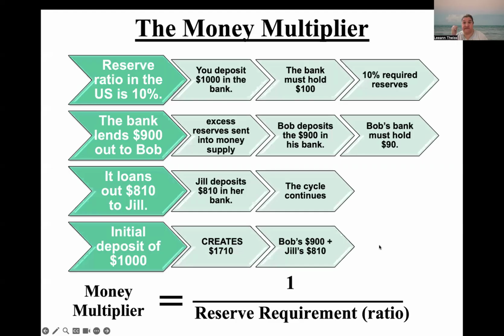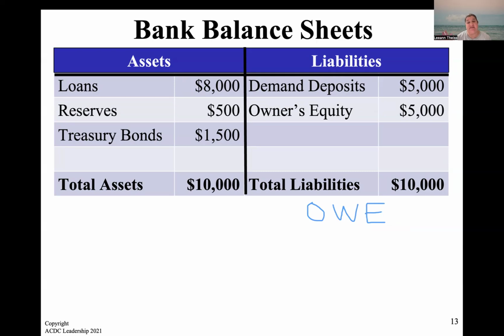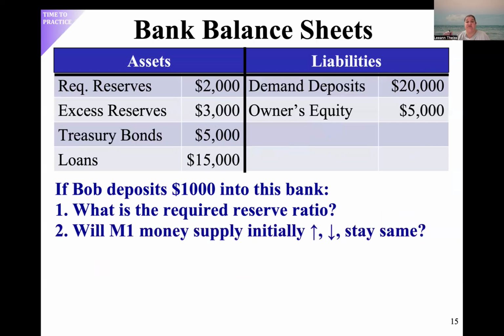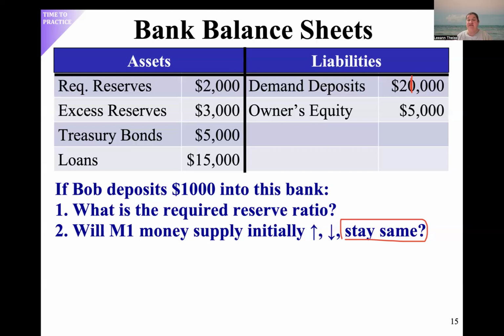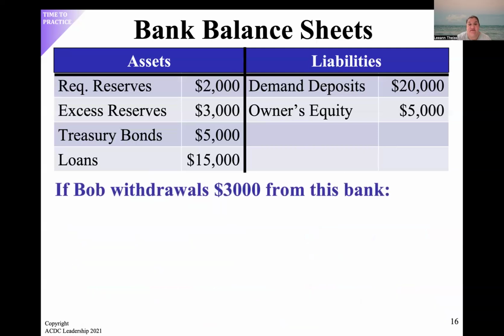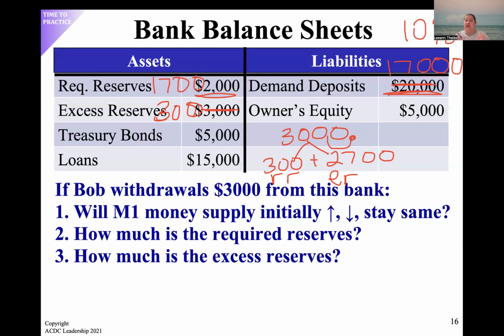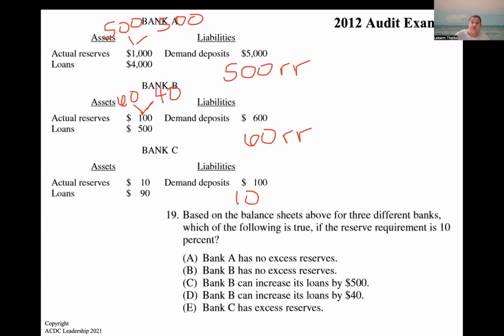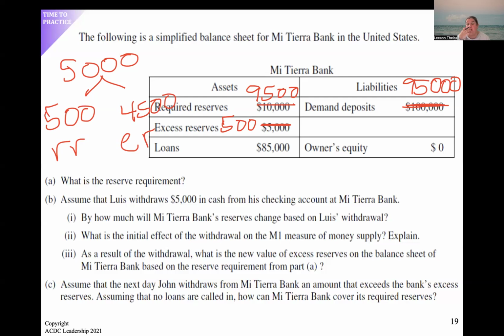4 4 bank balance sheets